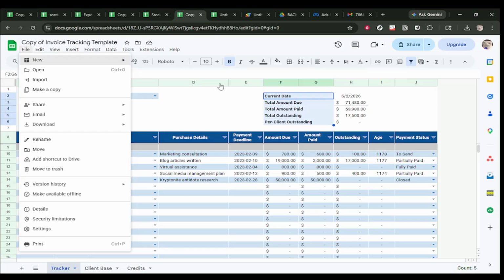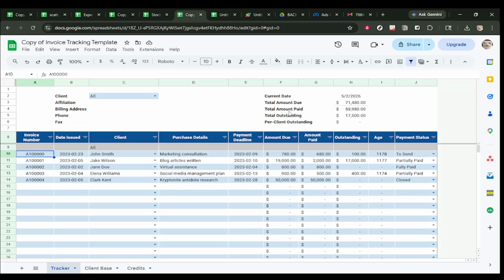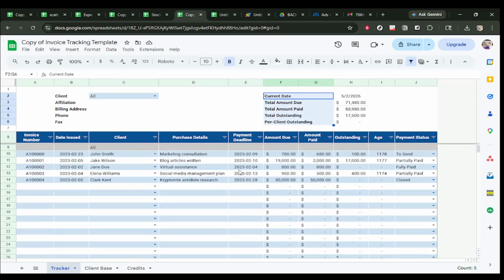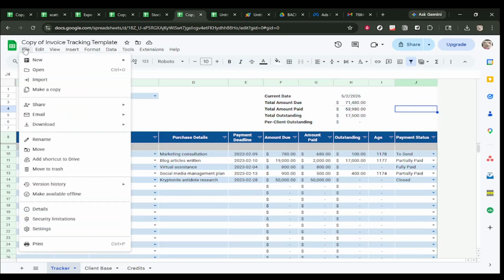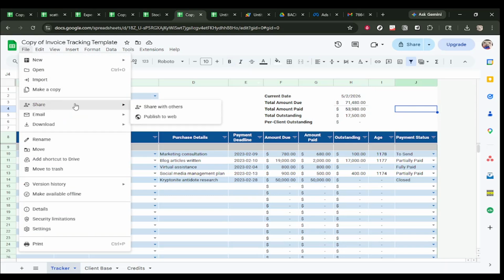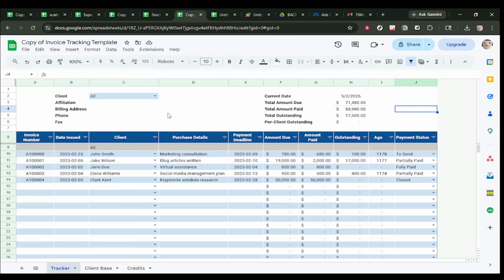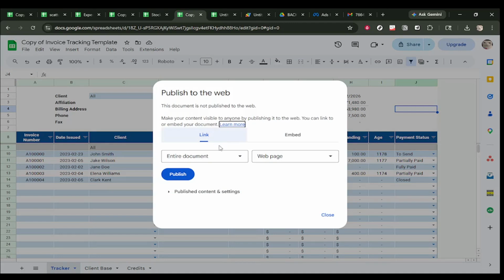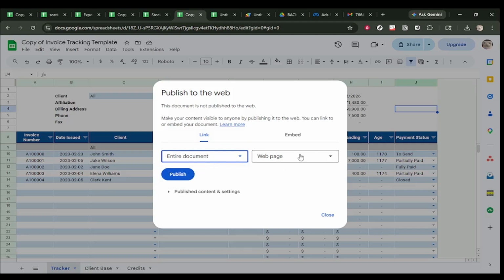How To Make A Simple Bookkeeping Template In Google Sheets [2026 Guide]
In today's video we cover: How To Make A Simple Bookkeeping Template In Google Sheets, Google Sheets Bookkeeping Tutorial, Google Sheets, Bookkeeping, Accounting Template, Spreadsheet Finance, Small Business Accounting, Expense Tracker, Income Tracker, Financial Organization, Google Sheets Finance, Simple Bookkeeping, Ledger Template, Cash Flow Tracking, Spreadsheet Management

-Google Drive
-Google Meets
-Google Sheets
-Google Chrome
-Google Forms
-Google Gmail